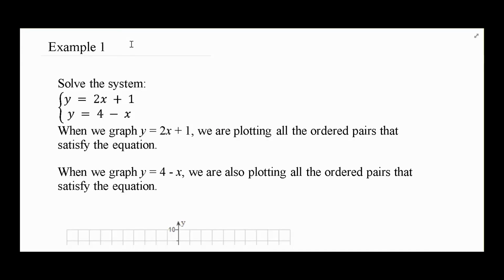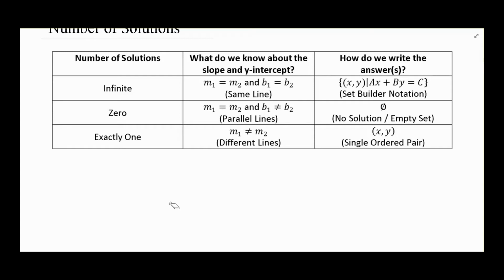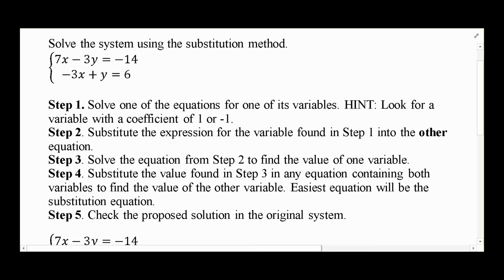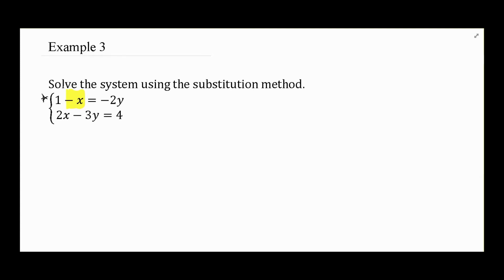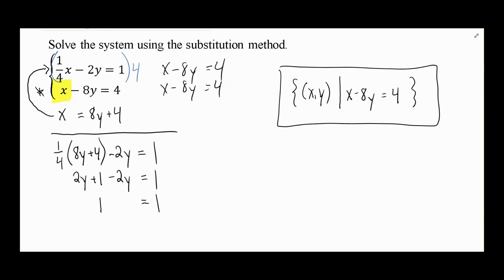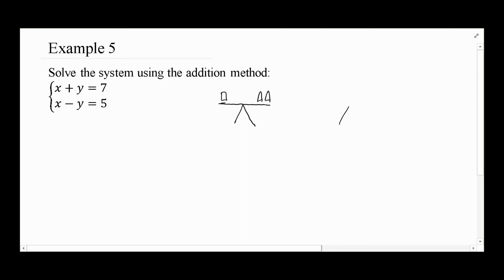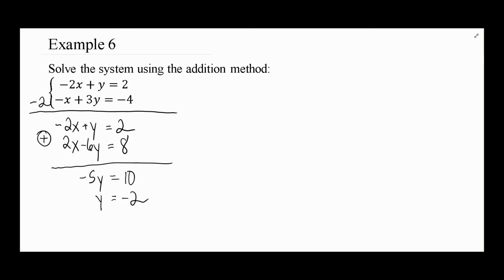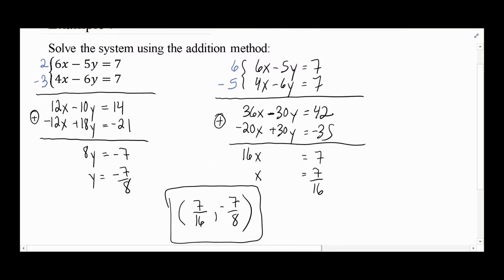Math 113 - Lesson 7